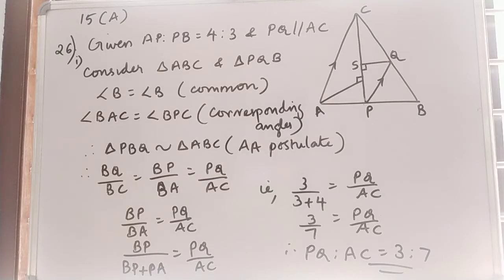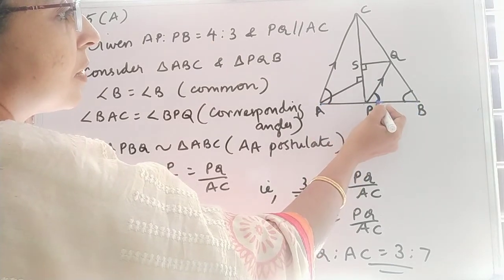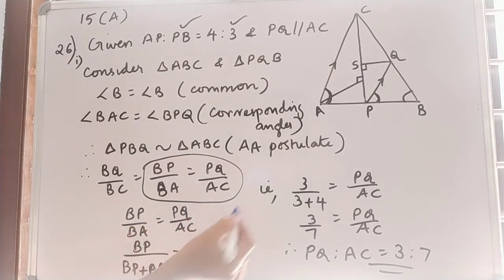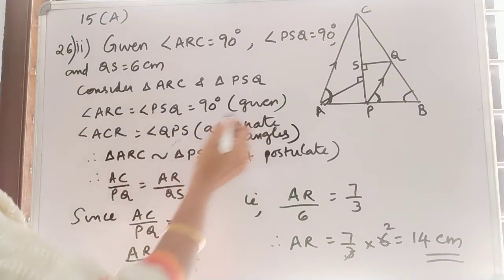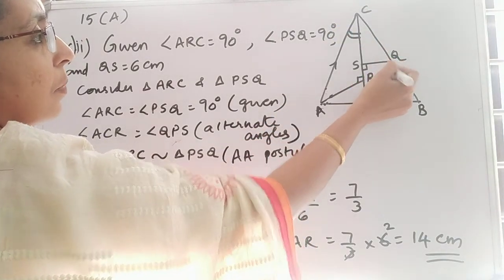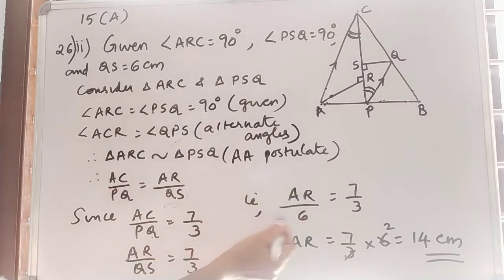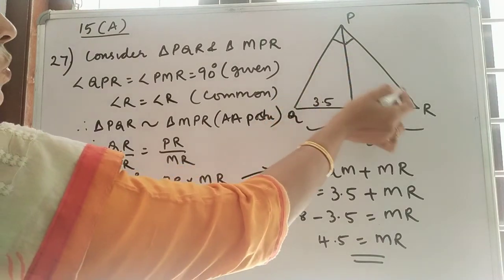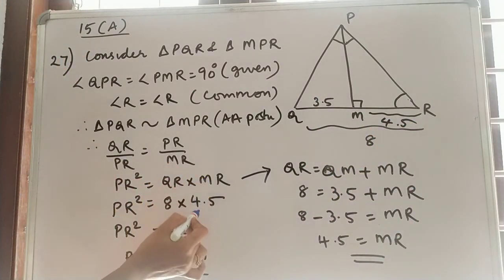15(A) Questions 26 & 27